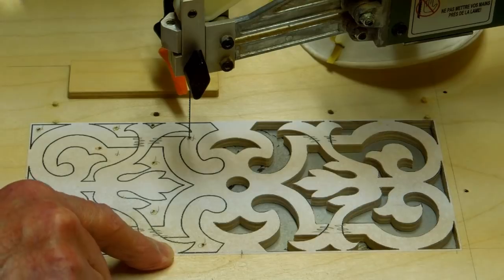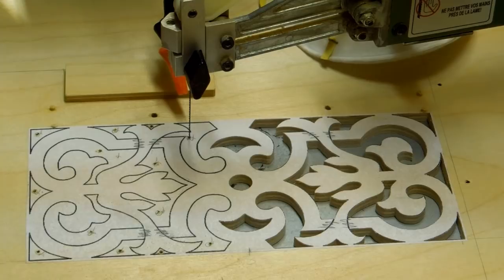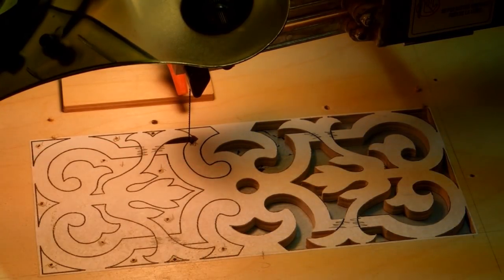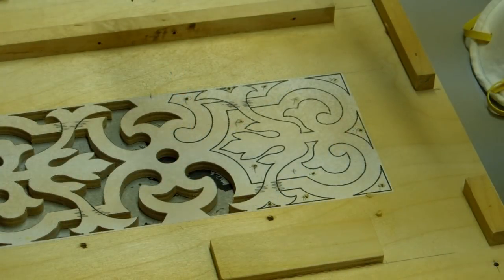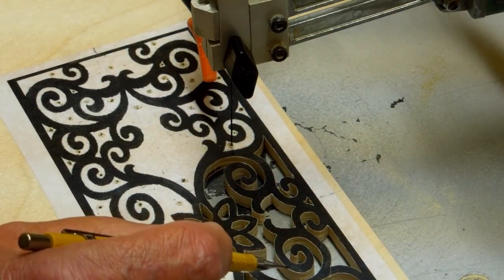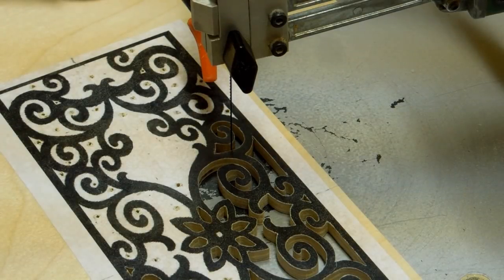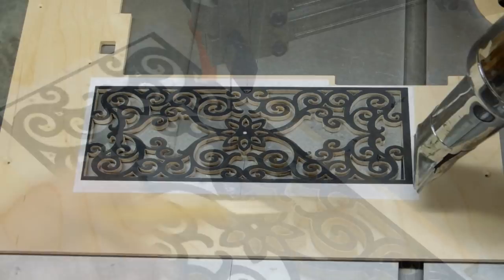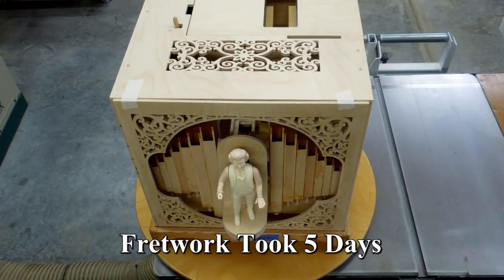Senior 20 Conductor Installation (14) Front Side & Top Fretwork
Scroll saw fretwork for the front, sides and top of my second John Smith Senior 20 Organ. Fretwork was used to allow more sound to exit from the six pipes enclosed in the case. Completed fretwork assembled on the organ shown @ 8:52

A high quality castings kit will be available for a limited time.

I will not respond to this in the comments section of the videos.  If you are interested in purchasing a Conductor Castings Kit, please send me a private message. Go to my channel page… click on “ABOUT”… then click on “SEND MESSAGE.”